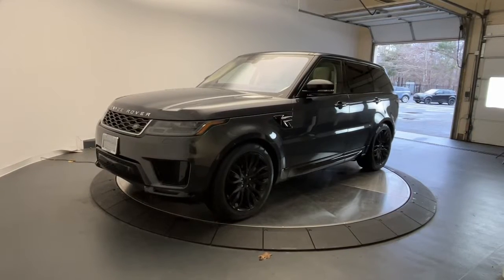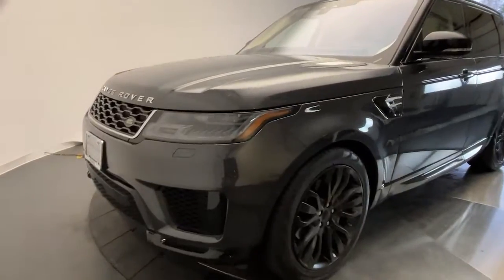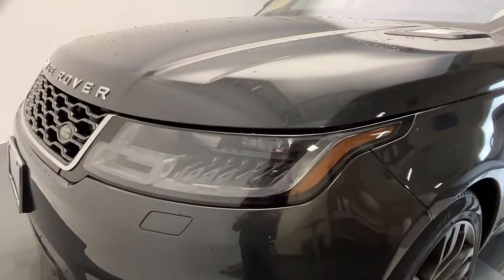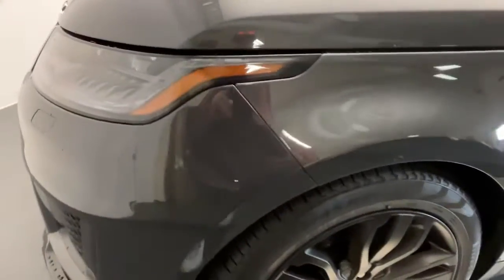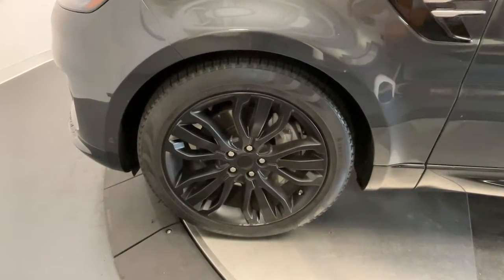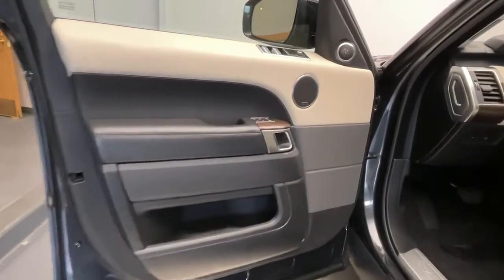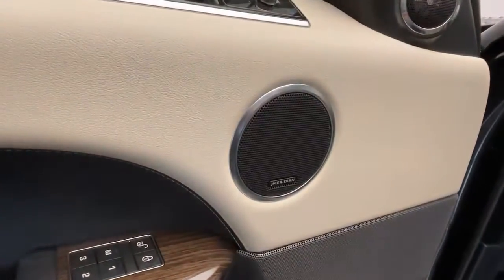2019 Land Rover Range_Rover_Sport A827625A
2019 Land Rover Range_Rover_Sport V6 Supercharged HSE - Stock#: A827625A

Land Rover Darien
1335 Boston Post Rd

2019 Land Rover Range Rover Sport HSE Landrover Certified Remainder of Factory Warranty Service Record Available Good brakes Good Tires Sliding Panoramic Sunroof Sirius XM Factory Maintenance up to Date Navigation GPS Recent trade in Apple Car Play Android Auto Adaptive Cruise Control with Stop & Go Blind Spot Assist Drive Pro Package High Speed Emergency Braking Lane Keep Assist Navigation system: InControl Navigation Pro.Clean CARFAX. CARFAX One-Owner. Odometer is 7774 miles below market average! Certified. Land Rover Approved Certified Pre-Owned Details: * Warranty Deductible: $0 * Roadside Assistance * 165 Point Inspection * Vehicle History * Up to 1-year/Unlimited Miles * Transferable Warranty - Air Conditioning Climate Control Dual Zone Climate Control Cruise Control Tinted Windows Power Steering Power Windows Power Mirrors Leather Steering Wheel Leather Shifter Power Passenger Seat Memory Seat Position Clock Tachometer Digital Info Center Homelink System Tilt Steering Wheel Telescoping Steering Wheel Steering Wheel Radio Controls Sunroof Moonroof Driver Airbag Passenger Airbag Side Airbags Keyless Entry Security System ABS Brakes Traction Control Dynamic Stability Rear Defogger Fog Lights Intermittent Wipers AM/FM Alloy Wheels Sport Package Leather Interior Surface Four Wheel Drive 3.73 Axle Ratio 20 Wheels Wheels: 20 5 Split-Spoke Style 5084 Perforated Windsor Leather Seat Trim Radio: Meridian Sound System (380W) 4-Wheel Disc Brakes Front Bucket Seats Power Liftgate Spoiler Auto-dimming door mirrors Auto-leveling suspension Automatic temperature control Brake assist Bumpers: body-color Delay-off headlights Driver door bin Driver vanity mirror Dual front impact airbags Dual front side impact airbags Four wheel independent suspension Front anti-roll bar Front reading lights Fully automatic headlights Headlight cleaning Heated door mirrors Heated front seats Illuminated entry Low tire pressure warning Occupant sensing airbag Outside temperature display Overhead airbag Overhead console Passenger door bin Passenger vanity mirror Power adjustable front head restraints Power door mirrors Power driver seat Radio data system Rain sensing wipers Rear anti-roll bar Rear reading lights Rear seat center armrest Rear window wiper Split folding rear seat Steering wheel memory Telescoping steering wheel Turn signal indicator mirrors Auto-dimming Rear-View mirror 13 Speakers Child-Seat-Sensing Airbag Compass Front Center Armrest with Storage Roadside assistance coverage: 48 months/50 000miles Navigation system: InControl Navigation Pro Emergency communication system: InControl Protect Aux. Audio Input Bluetooth Carpeted Floor Mats Child Proof Door Locks Daytime Running Lights Front Heated Seats Heated Mirrors Navigation System Overhead Console Parking Sensors Power Lift Gate Rear Fog Lamps Rear Spoiler Rear Spoiler Rear Wipers Remote Fuel Door Reverse Camera Roll Stability Control Side Curtain Airbags Tire Pressure Monitor Vanity Mirrors -